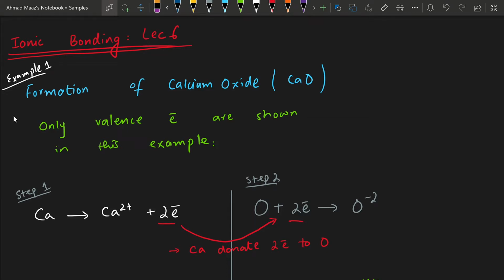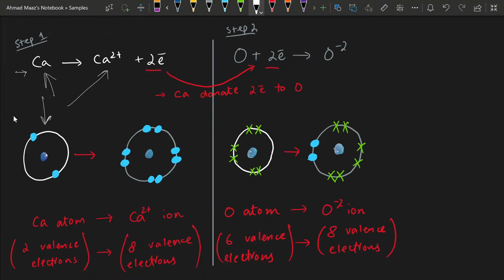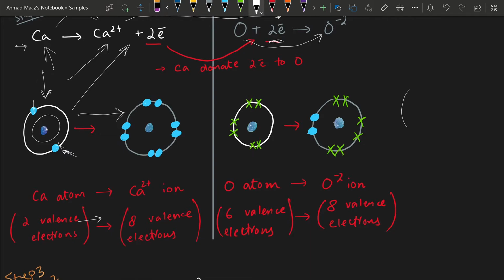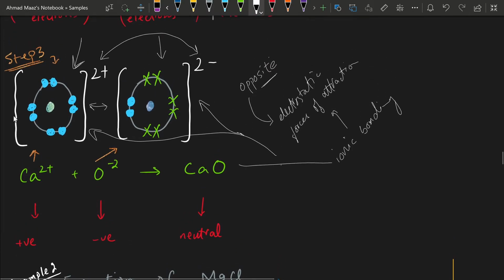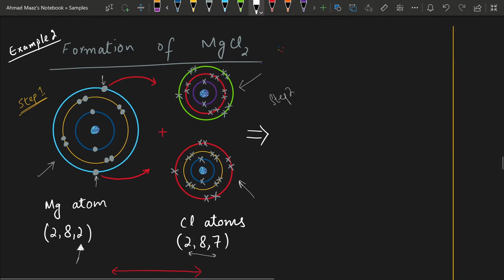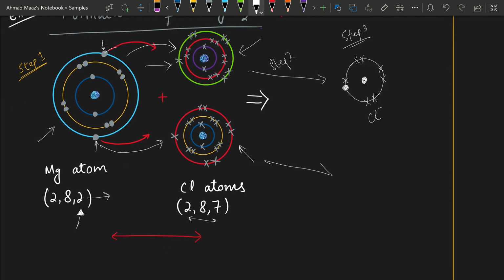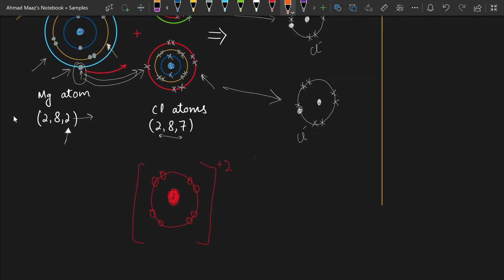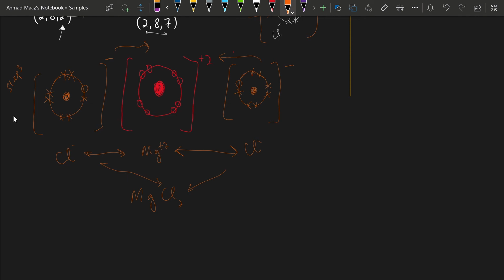O'Levels Chemistry. Ionic bonding - Lec 6.